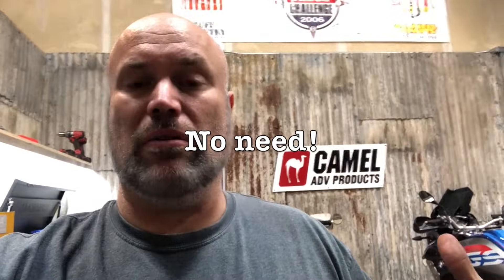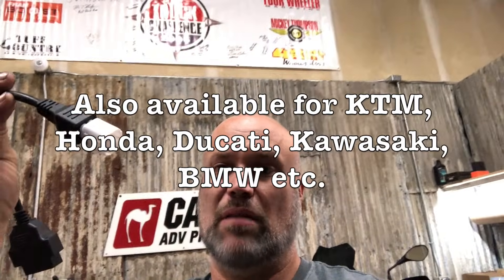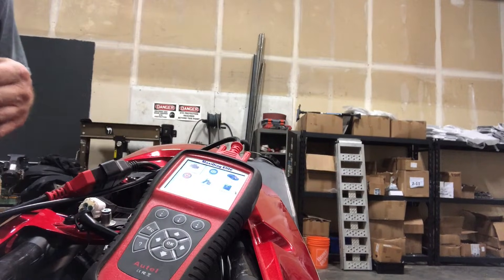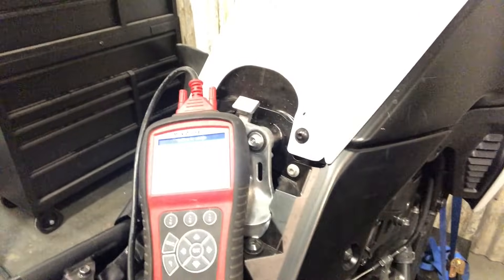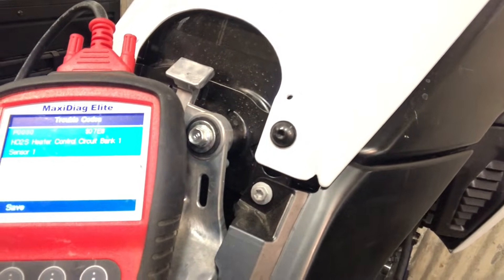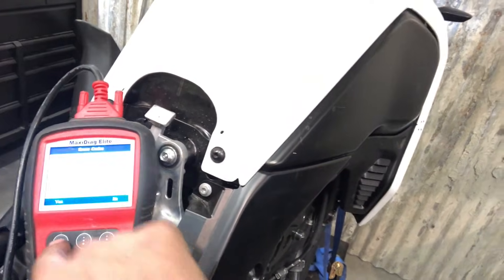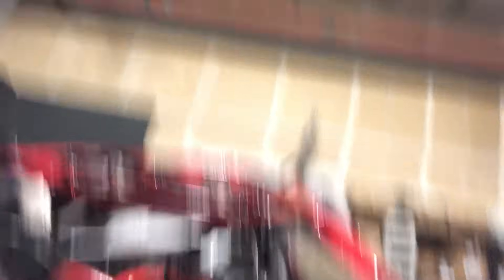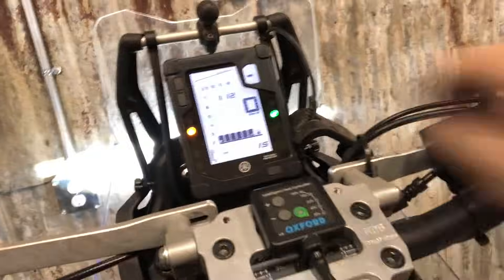Check your own engine codes! Motorcycle Diagnostic Scanner OBD2 Adaptor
I was very happy to have stumbled across these cool OBD 2 adaptor cords for motorcycles! I had no idea that they used the same standard OBD2 protocols that modern automobiles do. Use this conversion cable to plug a common ODB-II scanner into you bike to read and clear engine codes as well as view live data streams for vital engine information, very cool!

Here are a few links to adaptor cables. Definitely check to make sure that they will work for your specific bike but the list should get you pointed in the right direction.

Camel ADV.com